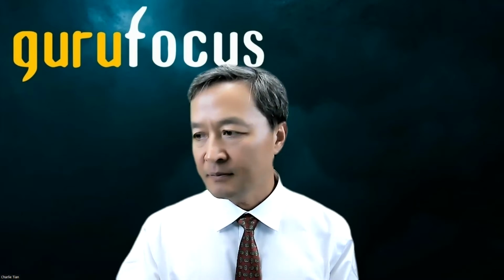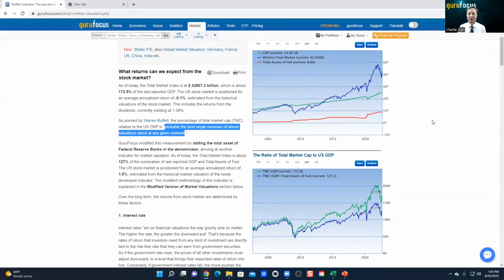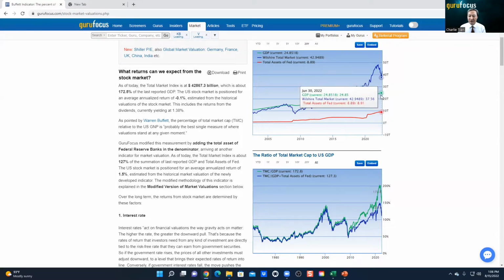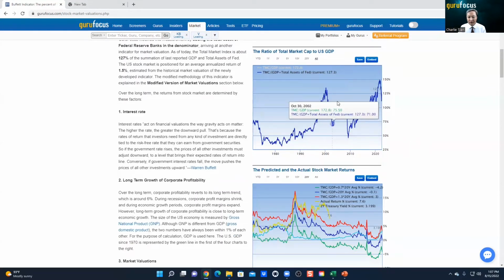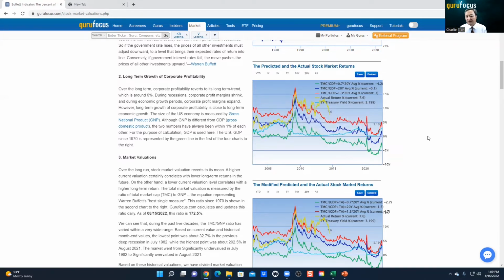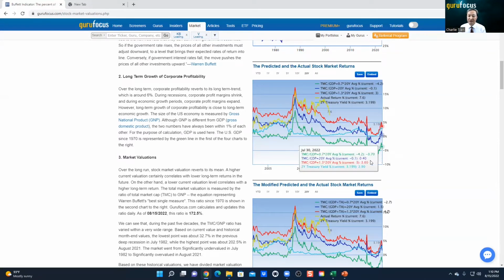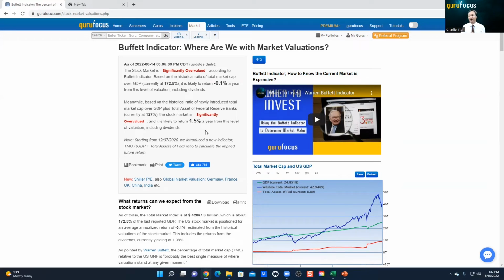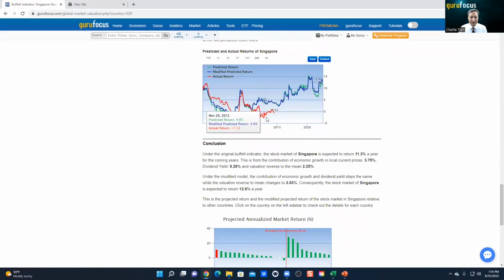Buffett Indicator: Where Are We with Market Valuations?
Tutorial on Buffett Indicator: Where Are We with Market Valuations?